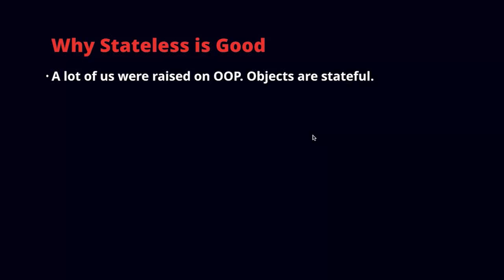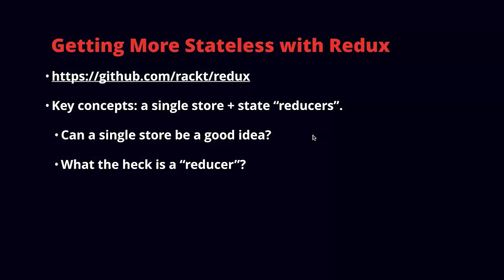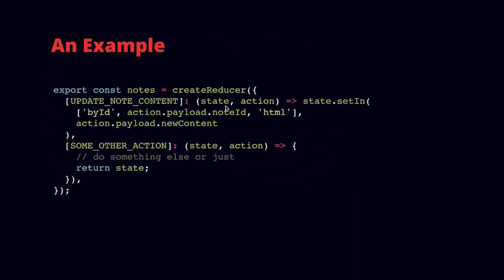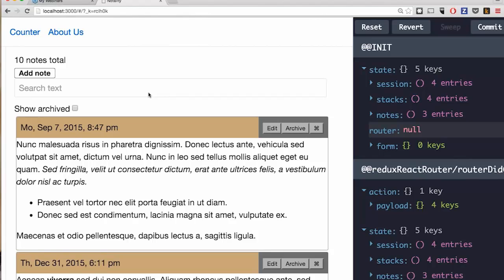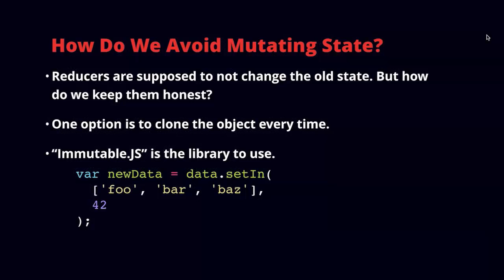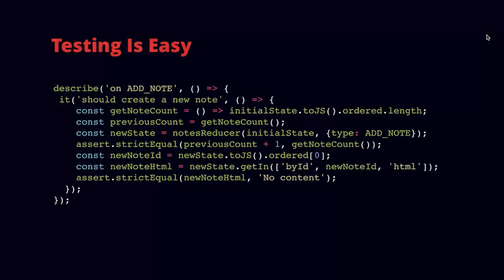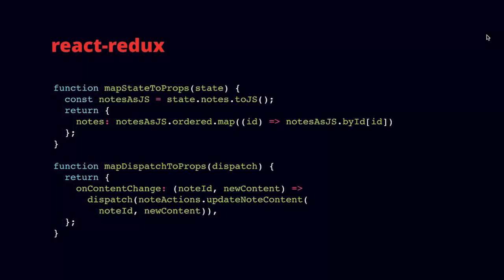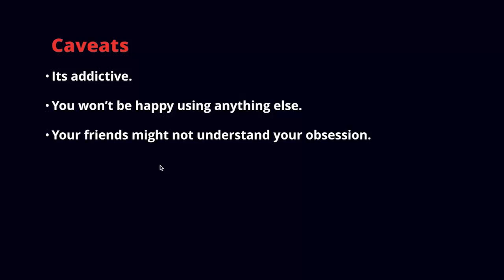Why Redux is the Future of Angular 2.0 and React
Webinar - January 25, 2016
Why Redux is the Future of Angular 2.0 and React - with Yuri Takhteyev (CTO) and Evan Schultz (Sr. Developer)

Topics include:
- What is Redux and why you should care?
- A brief overview of reducers and pure functions
- Why global application state is a good thing!
- How to Use Redux and Angular
- How to Use Redux and React